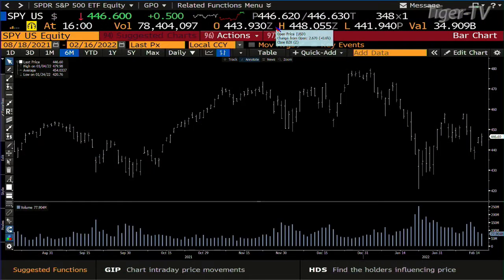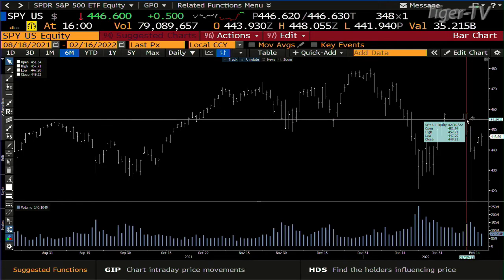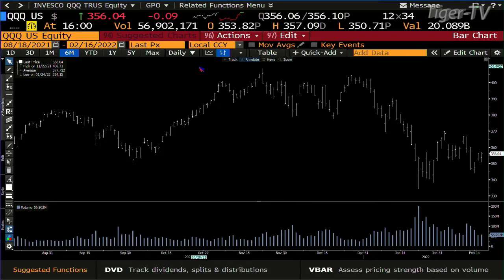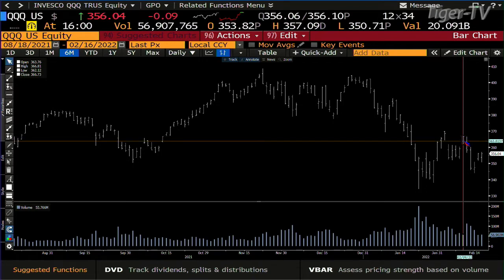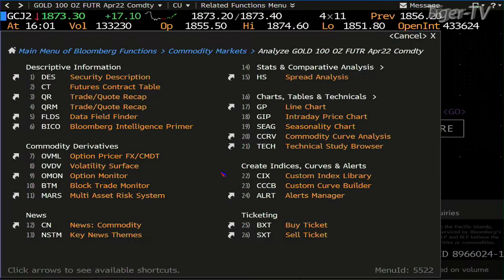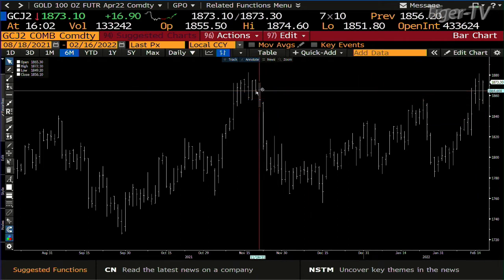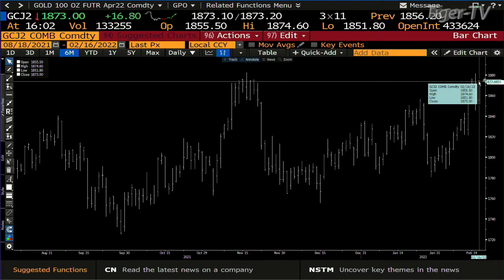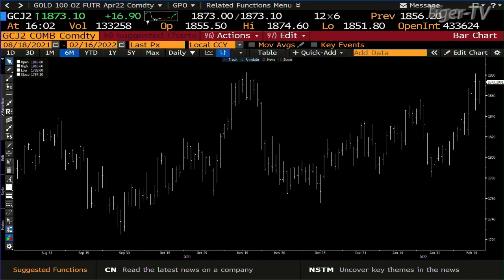February 16th, 4PM ET Market Update on TFNN - 2022